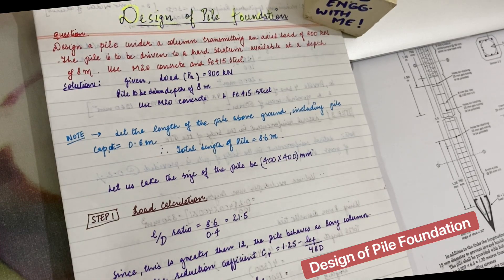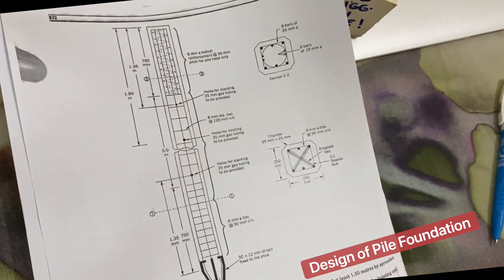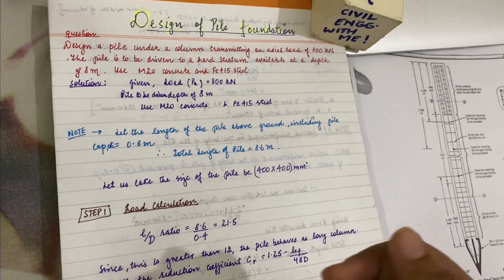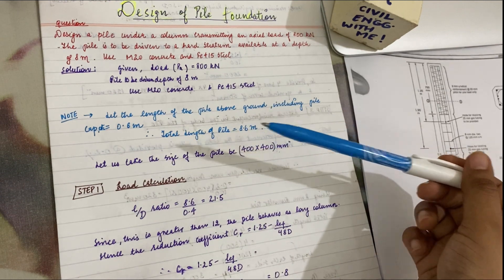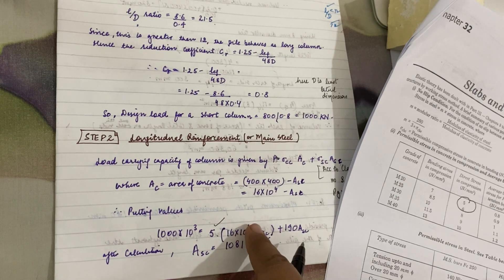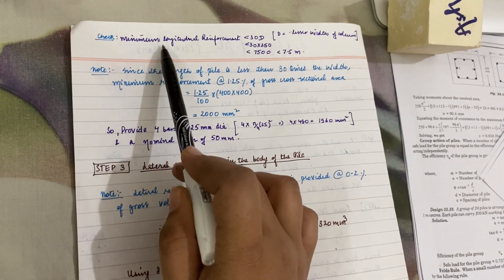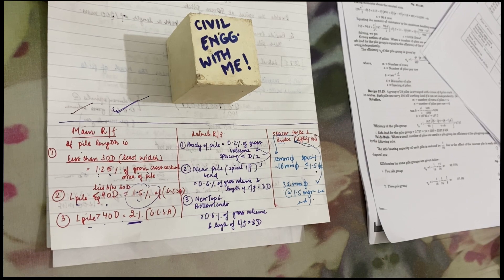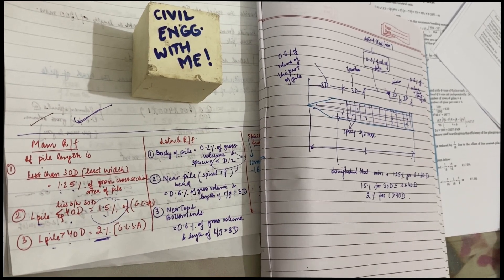DESIGN OF PILE FOUNDATION | RCC DESIGN